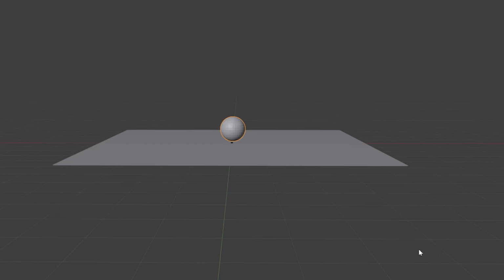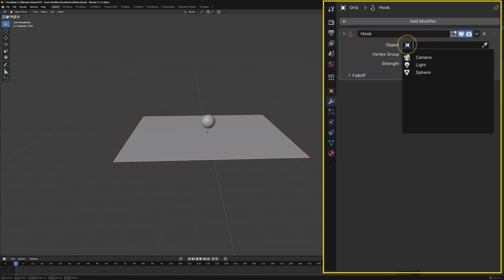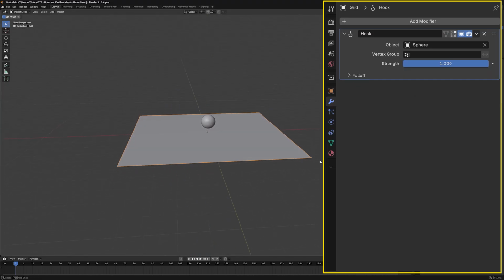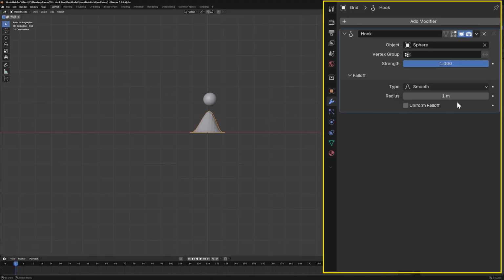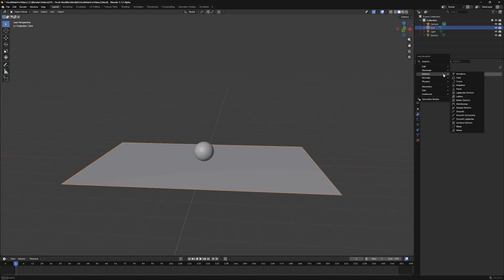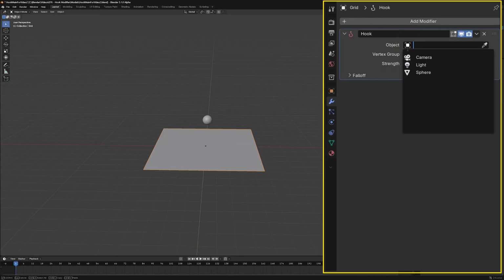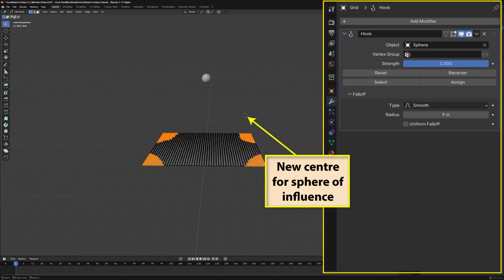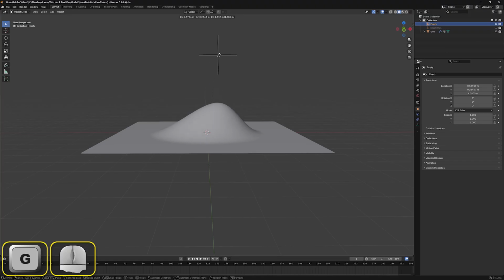Blender 5.1 for Beginners: The Hook Modifier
The Hook modifier allows one object to control the movement of a selected set of vertices in a second object.